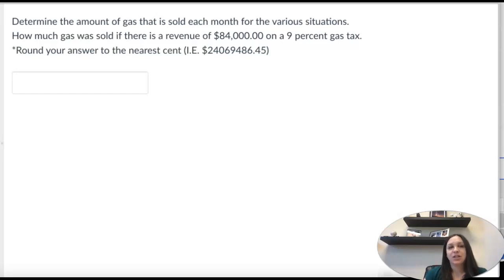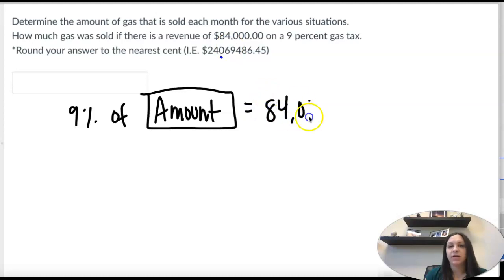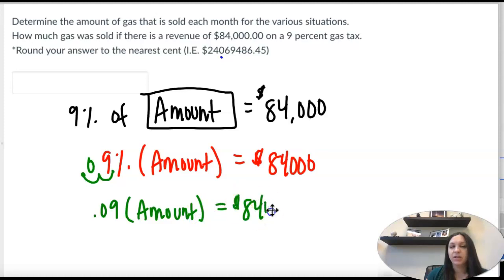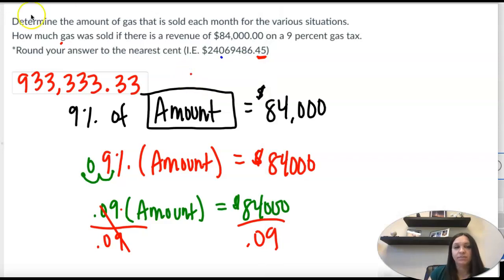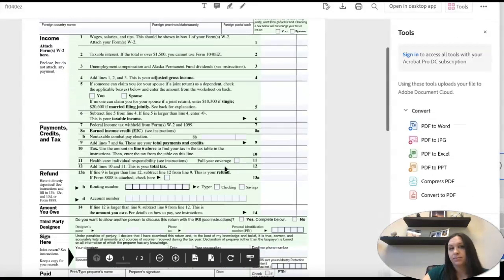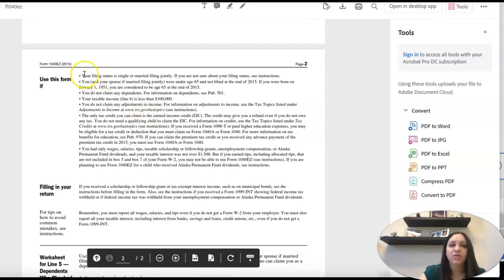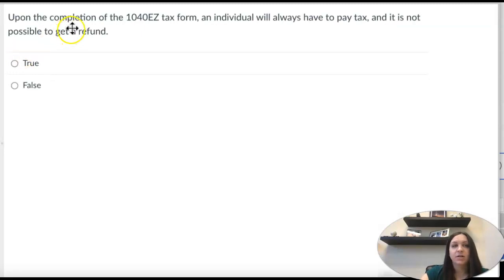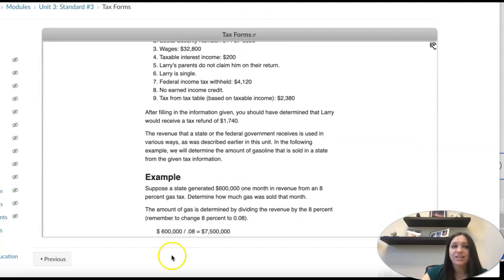PFQ3 3.4 Online